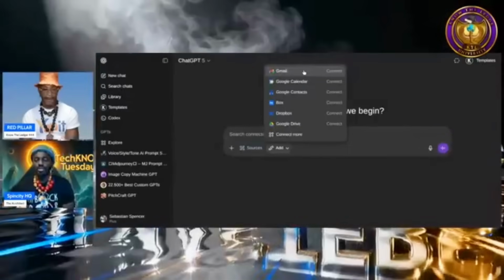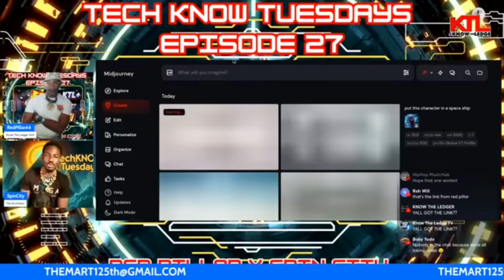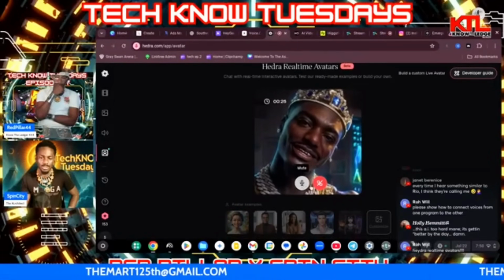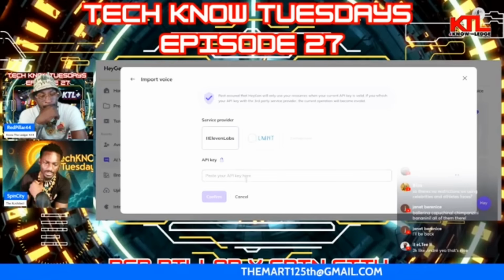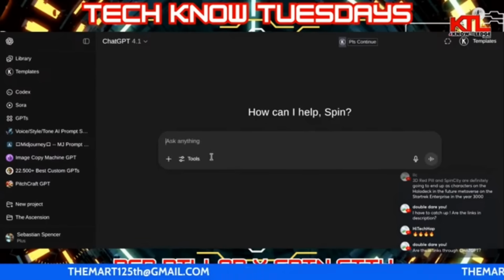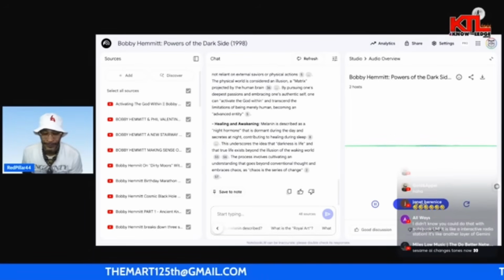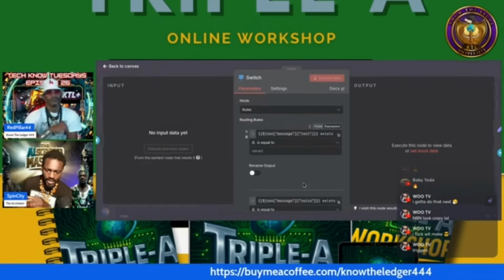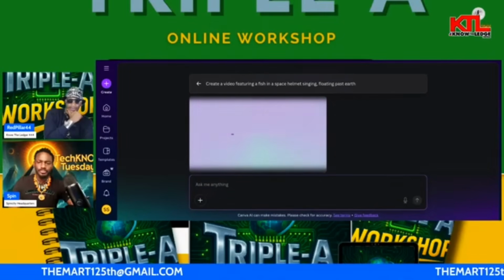THE BEST OF TECH KNOW TUESDAYS - Part 1 feat Red Pillar & Spin City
COME AND LEARN MORE ABOUT OUR NEW SKOOL, 90 DAY COURSE AND PLATFORM "IMAGINARIUM" FOR ALL OF MY AFRO FUTURISTS & AI CONTENT CREATORS